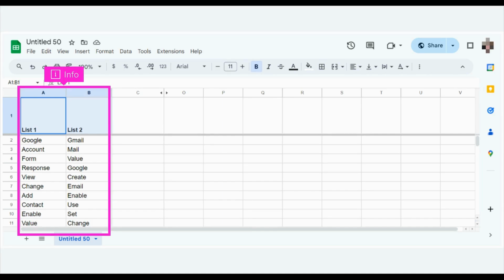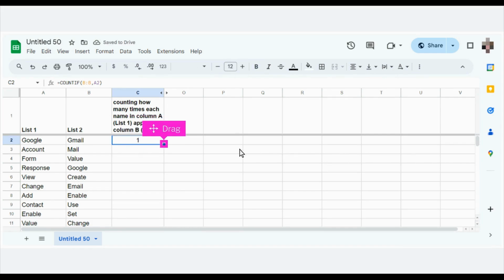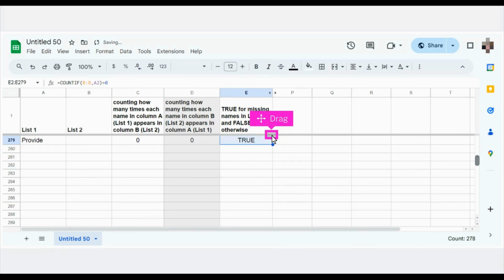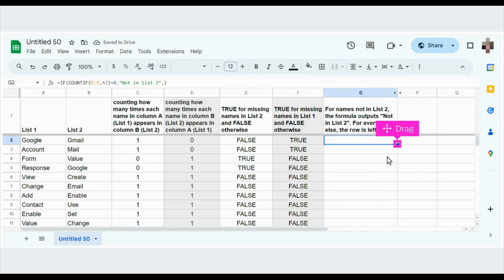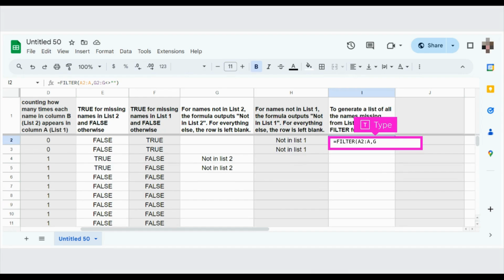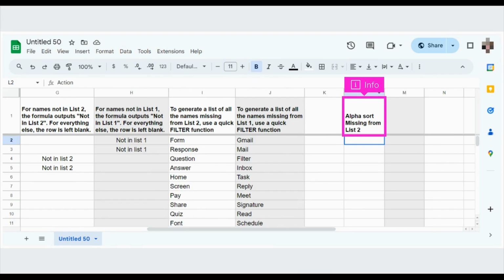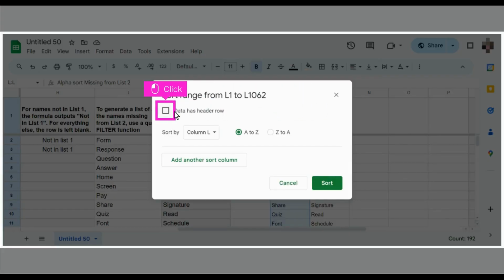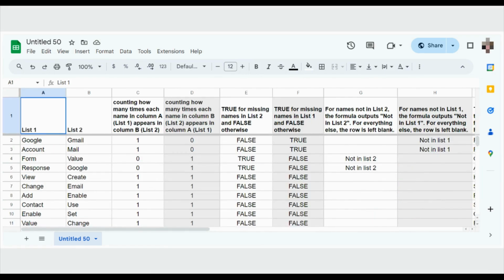Google Sheets - How to Spot the Difference (How to Compare Lists)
Once again, we thank @benlcollins for this idea for a tutorial how to Spot the Difference (How to Compare Lists). According to Ben, this method will allow us to "find out which names are in List 1 but not in List 2, and vice versa."

Watch the tutorial from its direct link to access the formulas you'll need to copy and paste